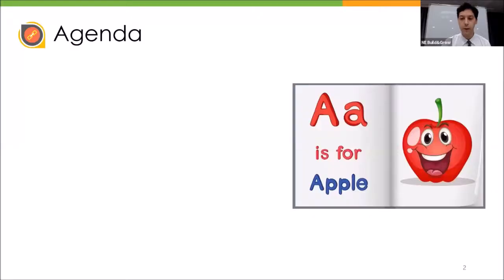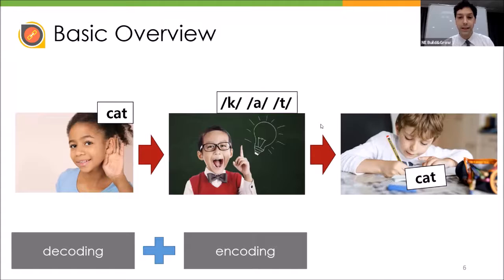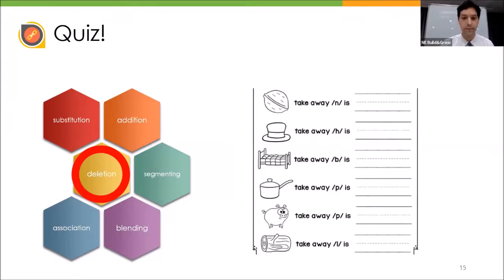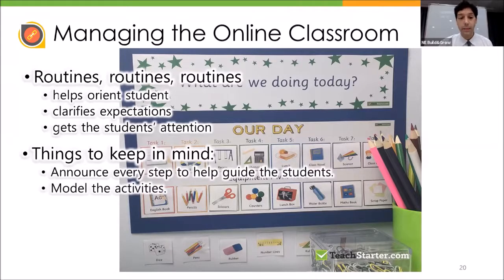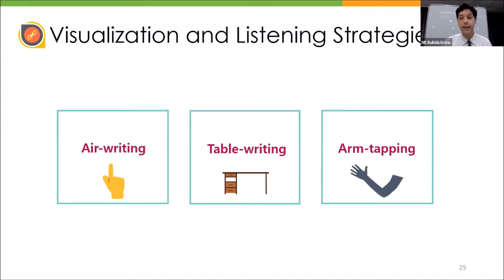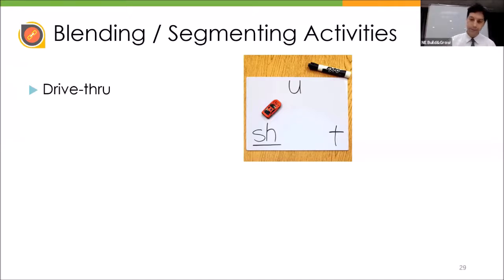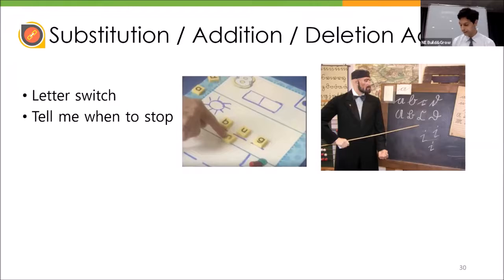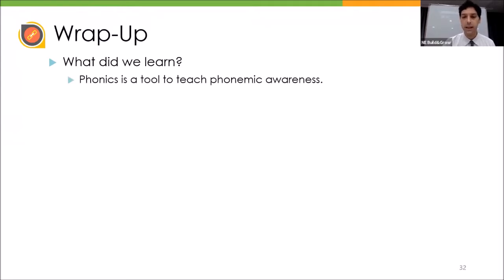[Webinar] Remote but not Distant: Online Teaching Strategies for Phonics